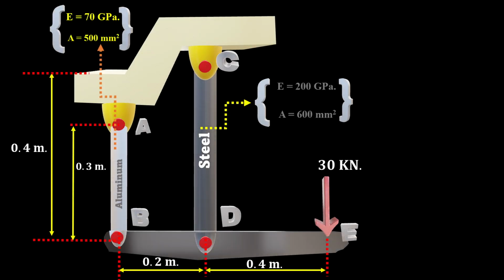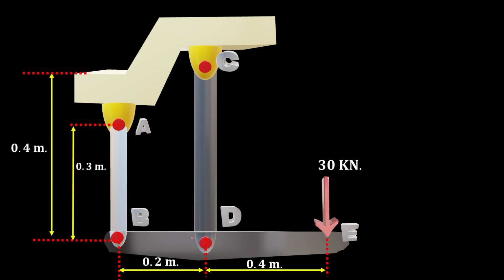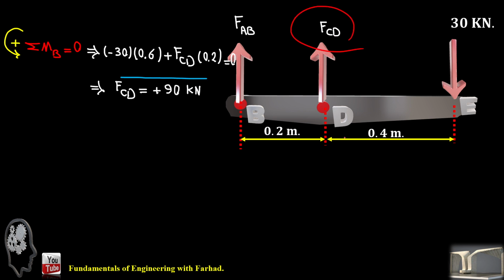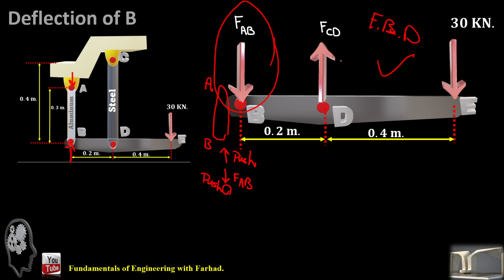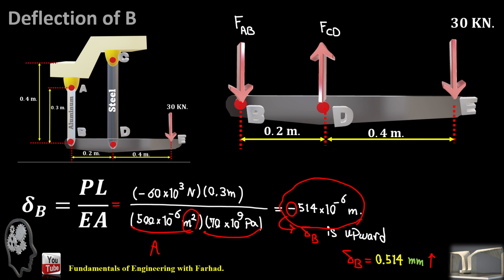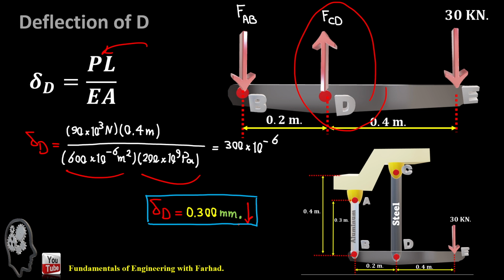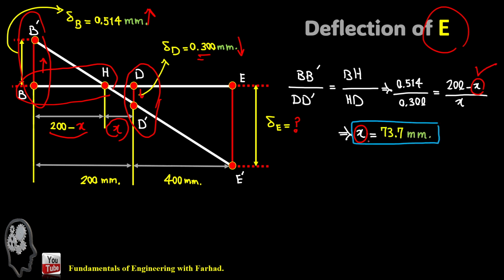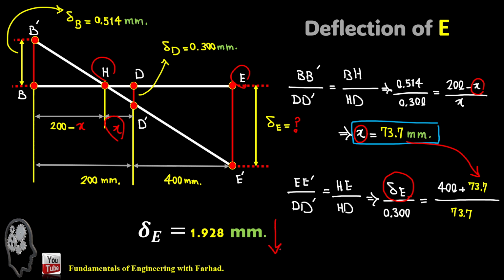219_Deflection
Ch_04 Axial Loads.
Deflection.